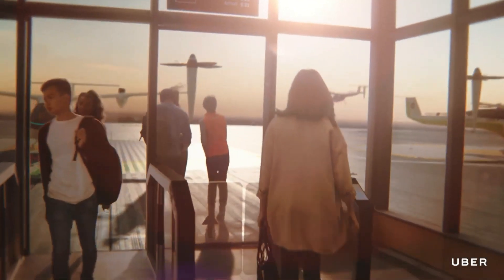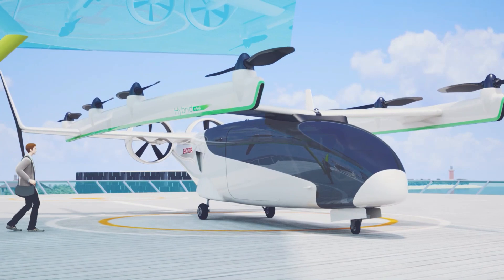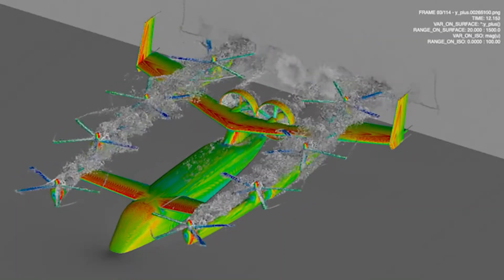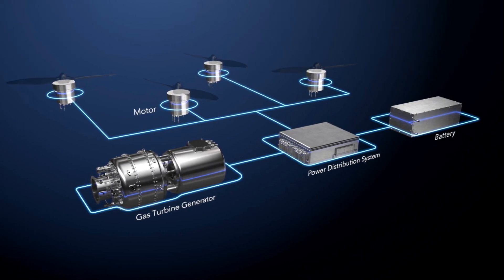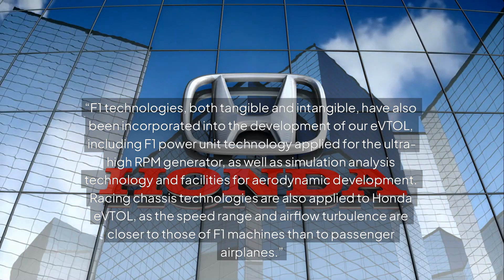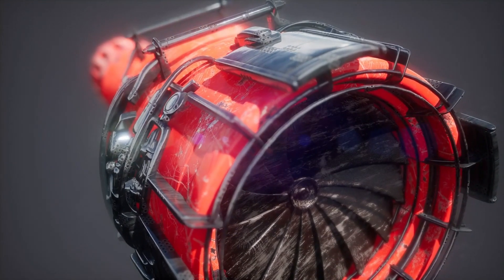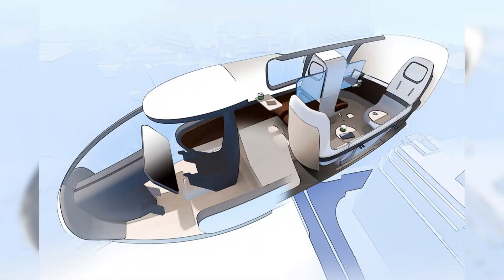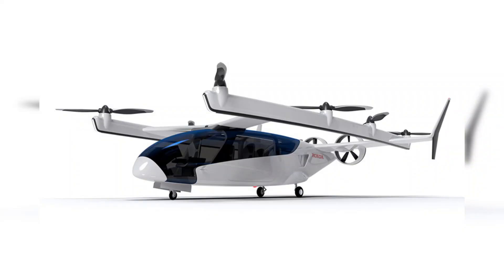Honda eVTOL: Power Management Secret Revealed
In this video we will look at Honda eVTOL and how its gas turbine generator based hybrid system, takes it a notch above its competitors.